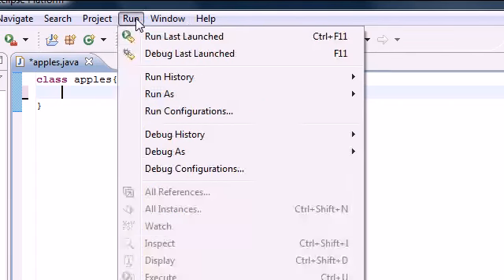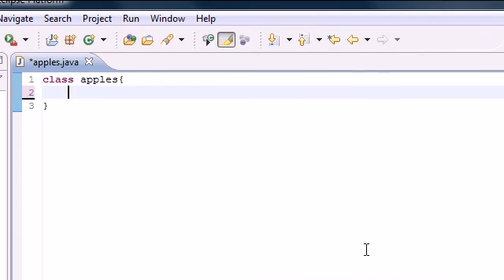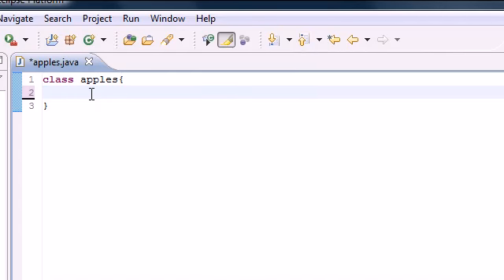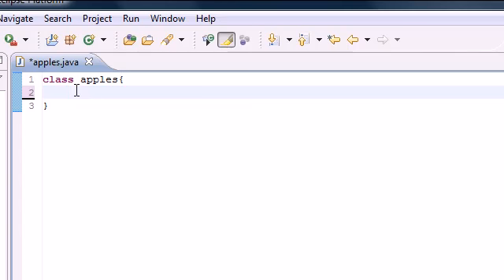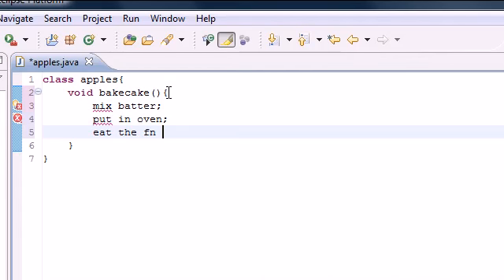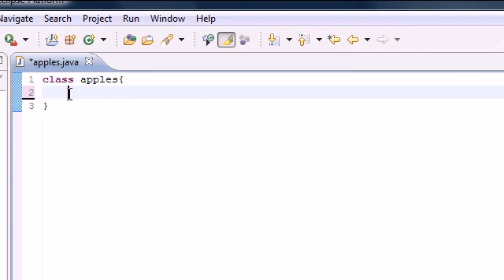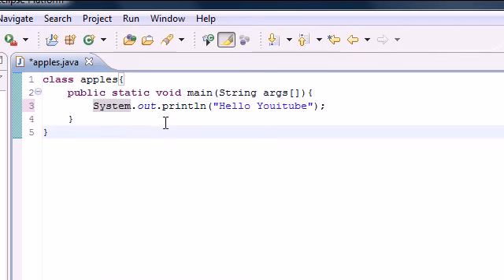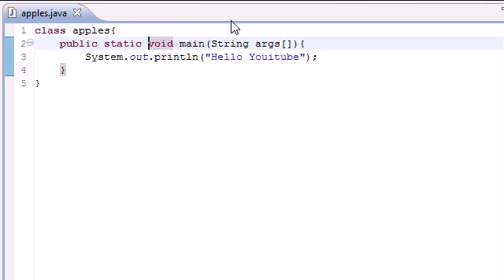Part 4 : Java Programming Tutorial - Working with Eclipse IDE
Java Programming Tutorial -   Working with Eclipse IDE

This tutorial explains how to run JAVA Files with Eclipse IDE.